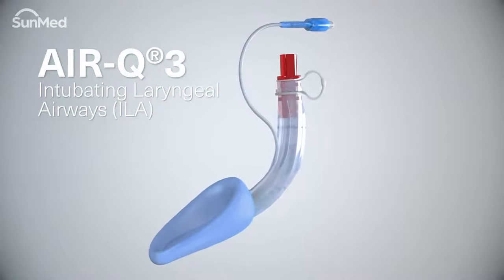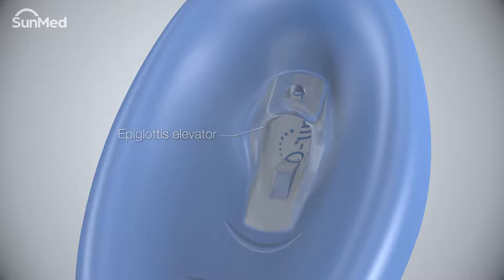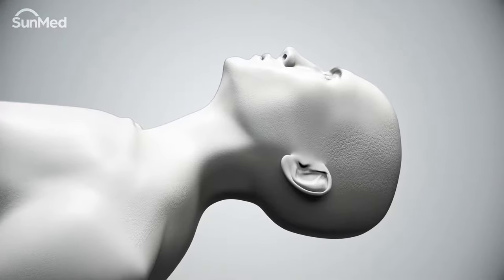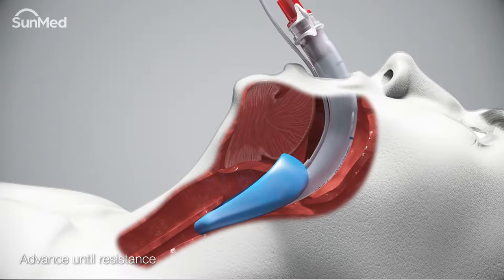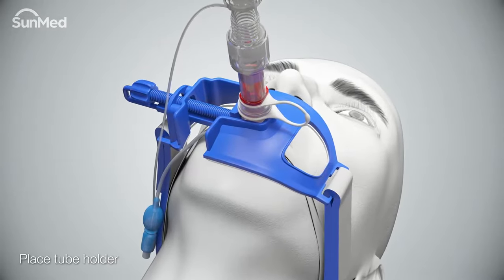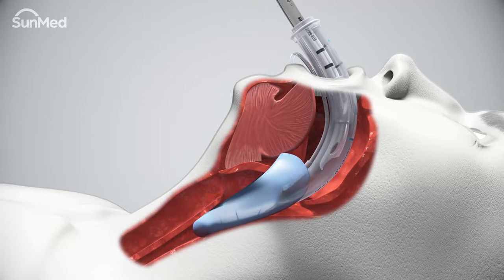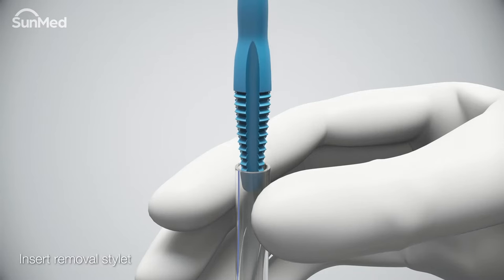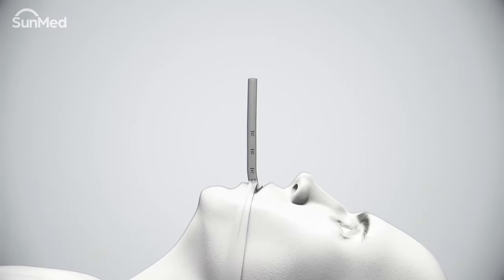Air-Q3®Intubating Laryngeal Airways In-Service Animation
The advanced, silicone Air-Q®3 helps deliver safety and confidence in airway
management, no matter what airway challenges are faced.
The unique ET tube ramp and epiglottis elevator enables swift and safe intubations.